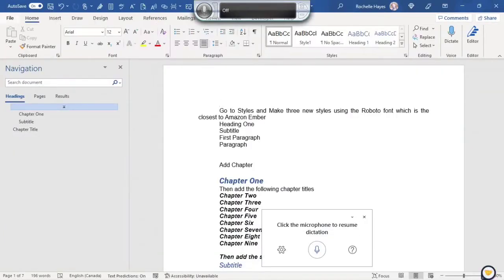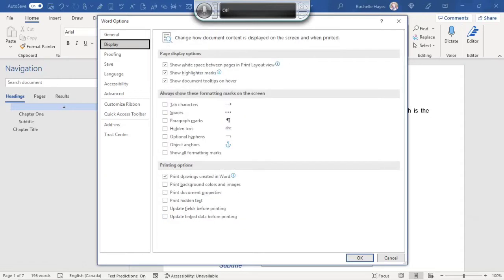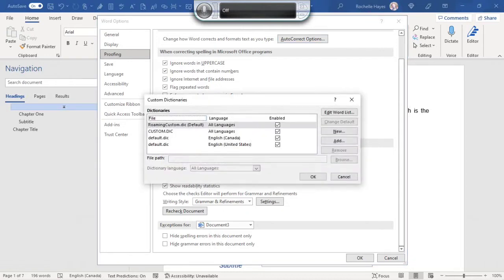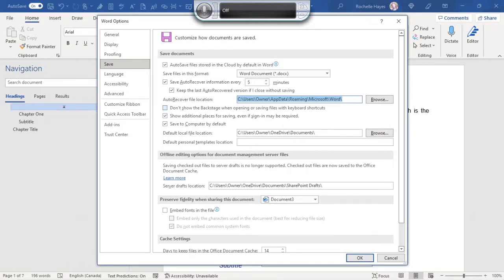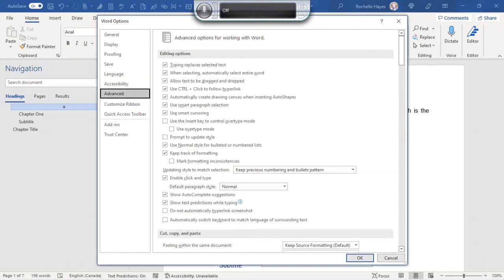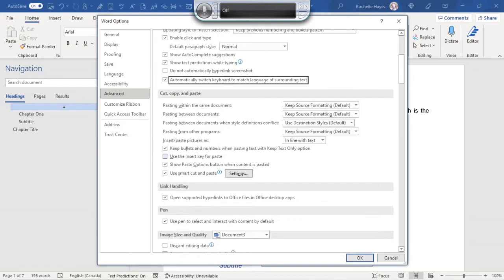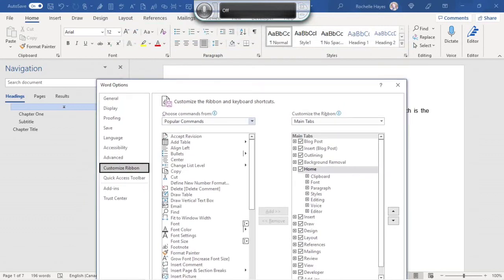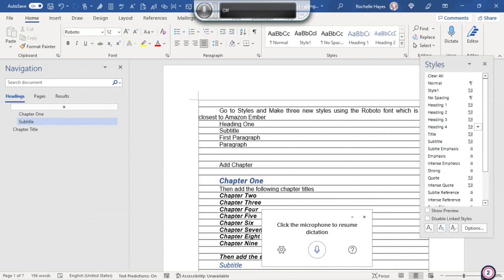How To Set Microsoft Word Settings Options You Are The Creator Tutorials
0:00 Hello and Welcome @DIYAffiliate thesecret_youtuber
0:13   This video is a Step by Step Tutorial on the Microsoft Word Options to Set Your
                Right the First Time For Writing Your Novel
0:27  Looking for the Easiest Quickest and Most Cost Efficient Way to   Write, Edit, Publish
                and Create an Audiobook for Beginners
0:51 Open Word
0:54 Options
0:57  General  Options List /Display
1:00 Proofing/ Save /Language/ Accessibility
1:03    Advanced/ Custom Ribbon
1:06 Quick Access
1:07 Add-ins
1:11 General User Interface Options
1:13 Optimize for best appearance
1:16 Show Mini Toolbar on selection
1:19 Enable live preview update
1:22 Update documents content while dragging
1:24 Collapse the ribbon automatically
1:28 Collapse the Microsoft search by default Enable Modern Comments
1:36 Choose the type of screen tip you want
1:38 Show feature descriptions
1:48 Personalize Microsoft Office
2:12 Privacy settings
2:34 LinkedIn
2:44 Startup options
3:06 Allow co-authoring on files with macros
3:09 Display Options
3:16 Formatting Marks
3:30 Printing Options
3:36 Proofing
3:38 Autocorrect options
3:51 Autoformat
4:17 Straight Quotes
4:20 Straight quotes with smart quotes
4:22 Fractions
4:24 Bold and Italic with Real Formatting
4:27 Originals hyphens Automatic bulleted
          List border lines automatic numbered
4:32 List tables
4:33 Built-in heading styles
4:36 Format beginning of list item
         with tabs and backspaces define styles
4:56 Ignore words in uppercase
5:00 Ignore words that contain numbers
5:34 French modes traditional new spelling
5:36 Spanish modes when correcting spelling
5:39 When Correcting Spelling and Grammar in Word
5:40 Mark grammar errors
5:44 Frequently confused words
5:54 Grammar and refinements Settings
6:16 All new documents
6:22 Hide spelling errors
6:24 Hide Grammar errors
6:36 Save
6:39  Use  Docx which is the one that you will be
          using to upload to kindle create
7:00 keep the last auto recovered version
7:11 Recover file
7:13 and you can check this at any time
7:20 Don't show backstage when opening or
7:22 Saving files with keyboard shortcuts
7:24 shortcuts show additional places for
7:25 saving
7:42 Add a new folder
8:05 Embedded font in your in the file and you can embed only the   characters used in the

8:18  Cache Settings
8:21    Days to keep files in the office document cache and
8:27    Do Not Choose Delete files from the Document Cashe when closed  (If something happens
           you cannot retrieve  your document
8:33 language
8:35 Keep the accessibility checker running while i work to provide  feedback with sound
8:45 Sound screen
8:47 Provide feedback with animation
8:53 Screen tip style which is show
8:55 Feature descriptions and screen tips
8:57 Show short shortcut keys and screen tips
9:01 Show the start screen when the
9:05 Alt text all text is what will9 generate whenever you use a  picture and this is for people with vision
 impairments when they can't see the picture
9:28 Expand all headings
9:32 Advanced
9:36 Advanced Options for working in word
9:40 Typing replaces the selected text
9:53 Allow text to be dragged and dropped
9:56 Use control plus click to follow the hyperlink
10:02 Automatically create drawing canvas when inserting auto shapes
10:07 Use the Smart Paragraph section for your smart cursoring
10:09 Use the insert key to control the overtype /Use overtype mode
10:20 Prompt for update style
10:23 Use normal style for bulleted or numbered lists
10:25 Keep track of formatting
10:27 Mark formatting inconsistencies
10:30 Enable click and type
10:33 Default paragraph style
10:57 Show auto-complete suggestions
11:09 Complete suggestions so you'll have to watch that and choose
11:16 Do not automatically hyperlink a screenshot
11:18 Automatically switch keyboard to match the language of the surrounding   text
11:23  Cut Copy Paste
11:27 Documents default
11:38 Insert key
11:45 Use Cut and Paste  Settings Check all Settings that Apply
11:56 Link Handling
12:09 Image size and quality
12:13 All new documents
12:23 Circle with i which will give you information
12:28 Chart
12:33 Show Document Content
 Show the document content background colours and images
 Show text wrapped within the document window
 Show Picture Placeholders
 Show Drawings and Text Boxes on Screen
 Show crop marks
 Show field codes instead of values
 Field Shading When selected
12:57 Choose Font
13:18 Font Size 12-14
13:26  Display
13:27 Show the number of recent documents
13:30 Print Settings
13:41 Customise Ribbon and Keyboard Shortcuts
14:36   Quick Access Toolbar
14:42 Undo /Redo /touch mouse mode/ editor
14:49 Add Commands
15:04 save as
15:14 Add-ins
15:39 Styles
15:57 part of the YOU ARE THE CREATOR'S SERIES
16:04 Next Video Styles Paragraphs 1 Click Table of Contents